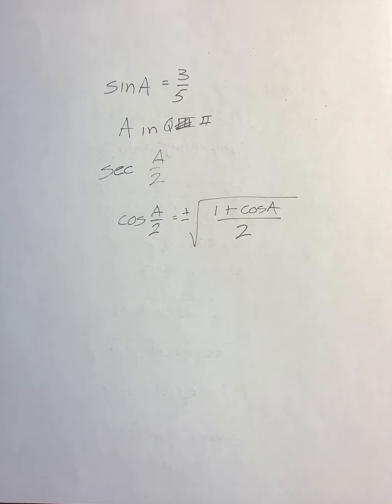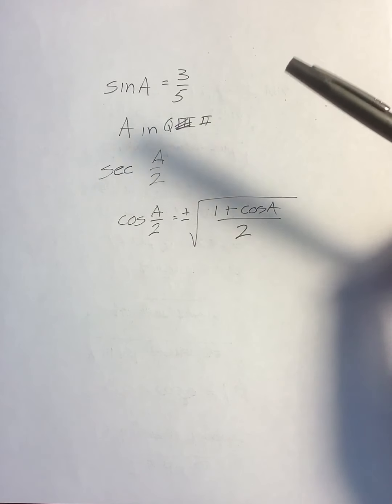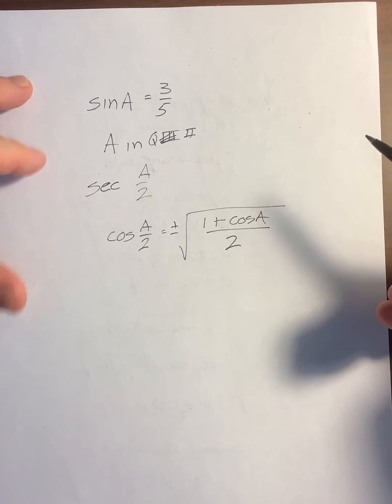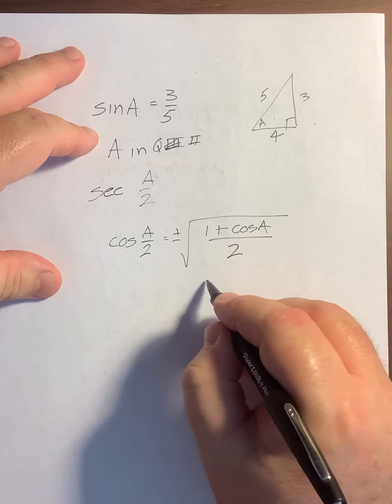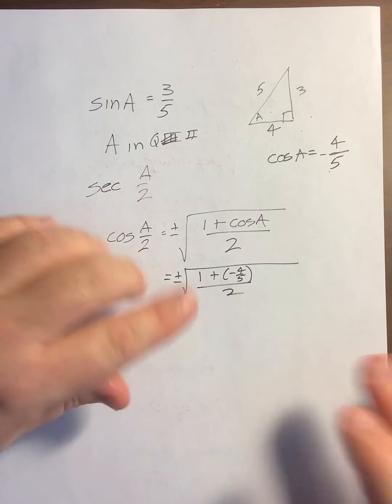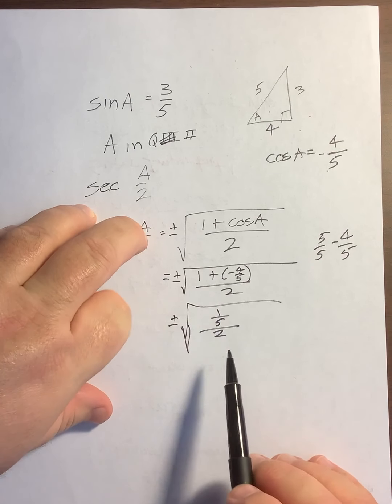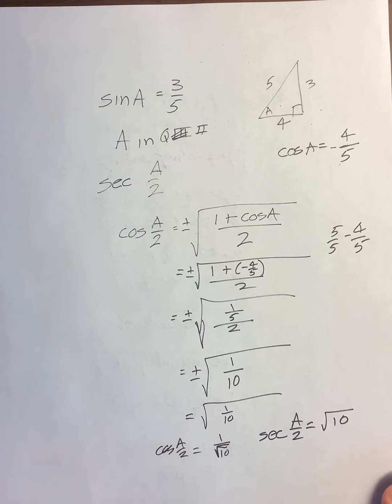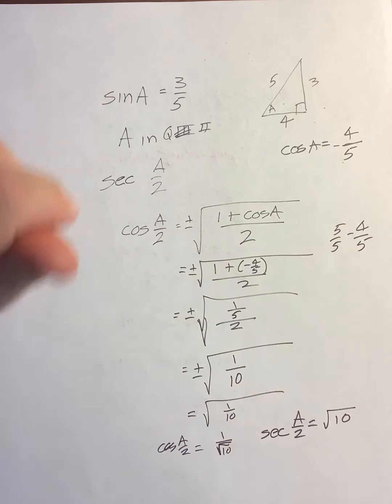HW Help 10_16